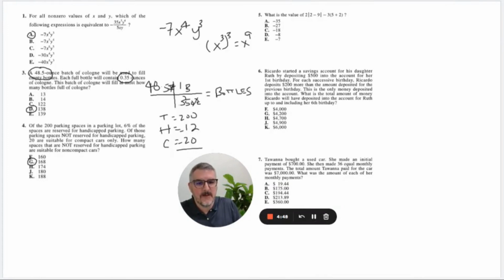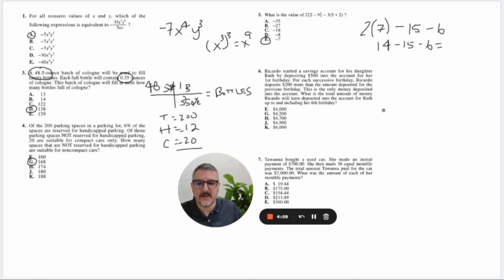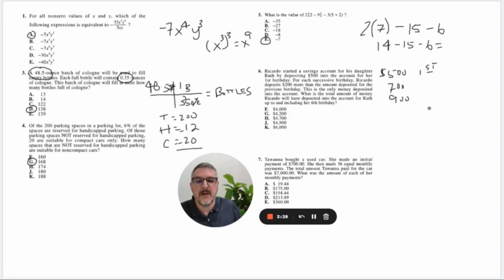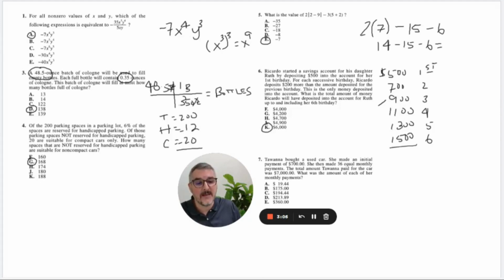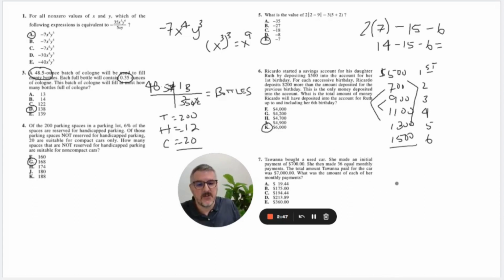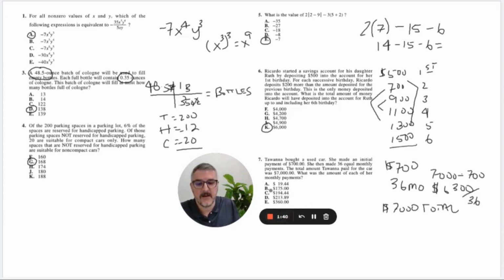Math 101 Homework - Get Smarter Prep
Premier - Level Tutor, Caleb Pierce guides students through a section of the ACT Math homework.